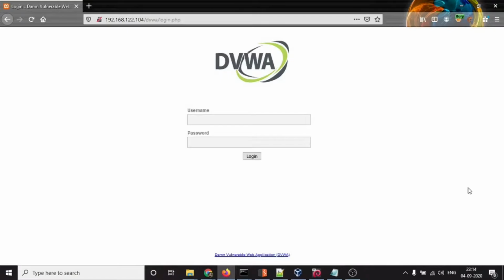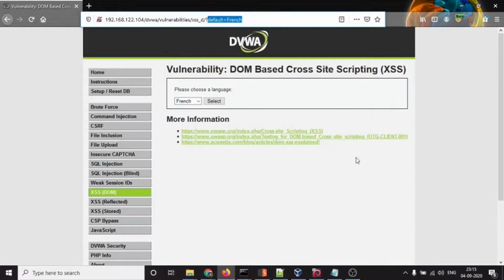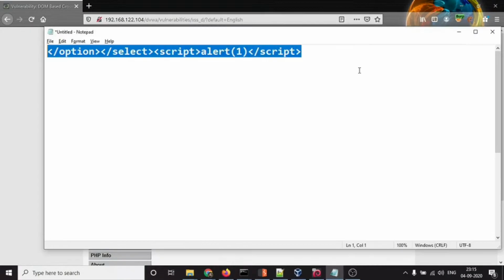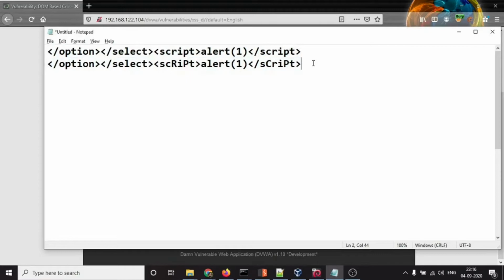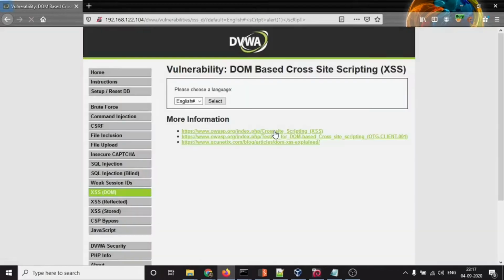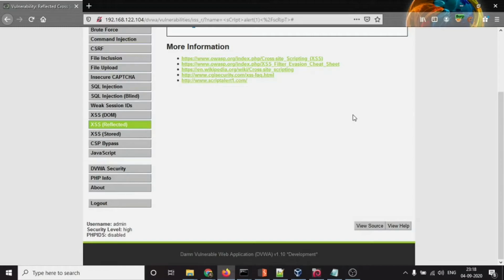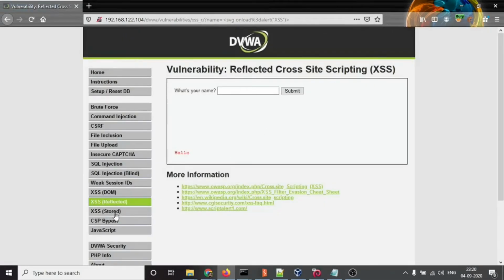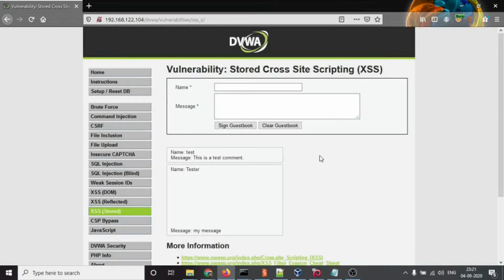DVWA - Cross Site Scripting Solution | XSS | High Security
In this video, I will show you the DVWA - Cross Site Scripting Solution for High Security. Watch this video completely till the end for the answers related to Reflected XSS, Stroed XSS and DOM XSS sections in DVWA.

- My Tripod
- My Mic